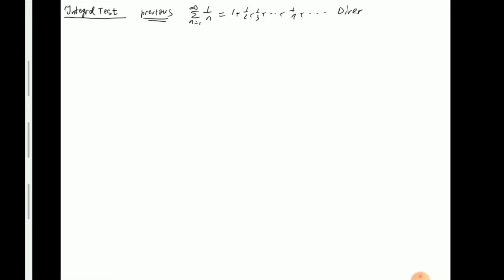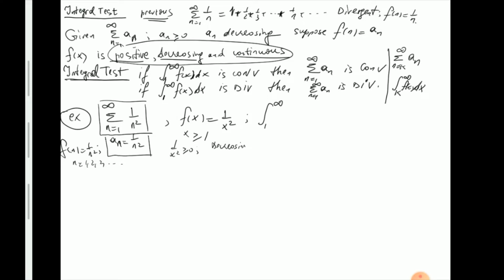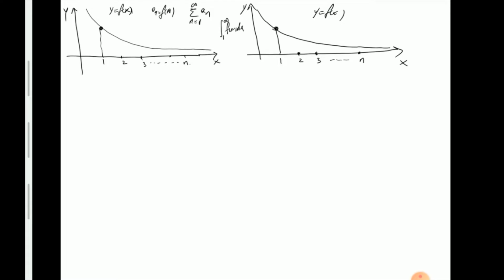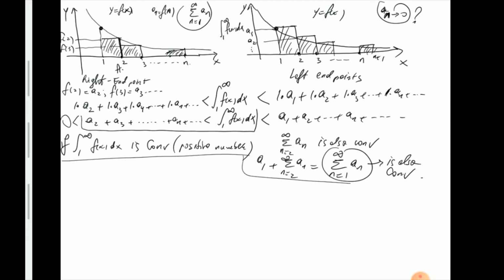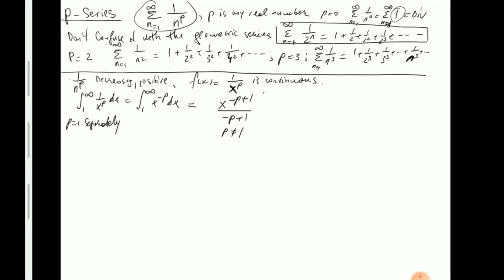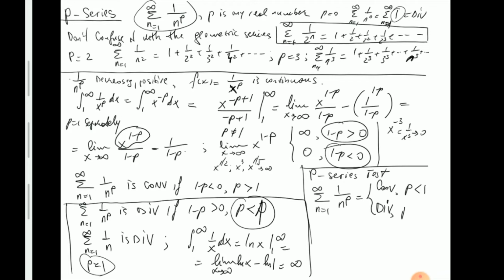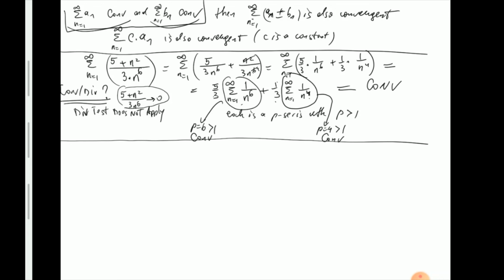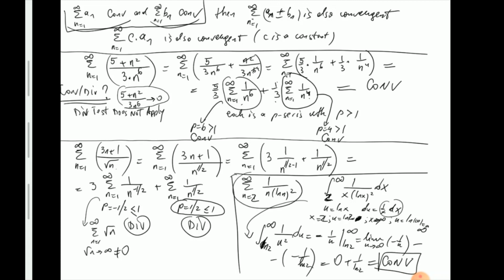Lesson 18 (The Integral Test)